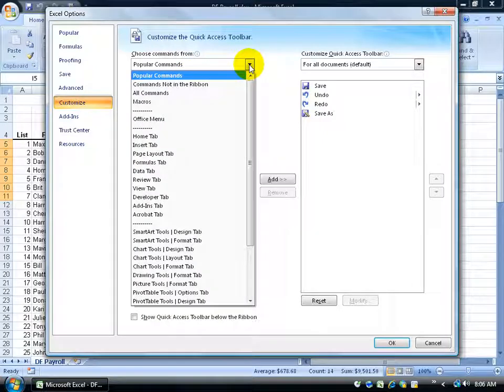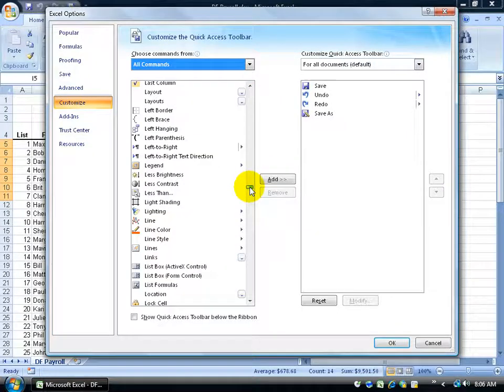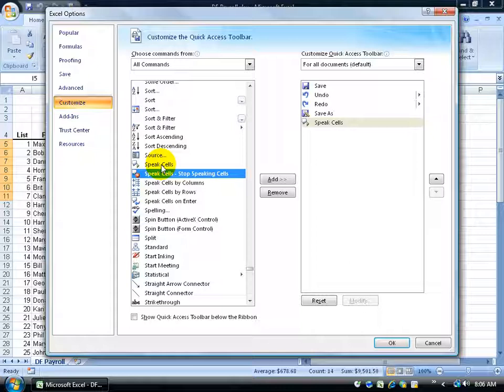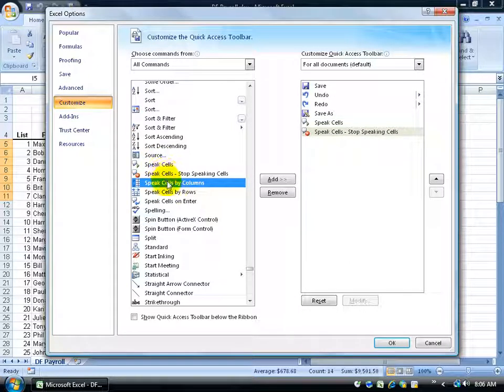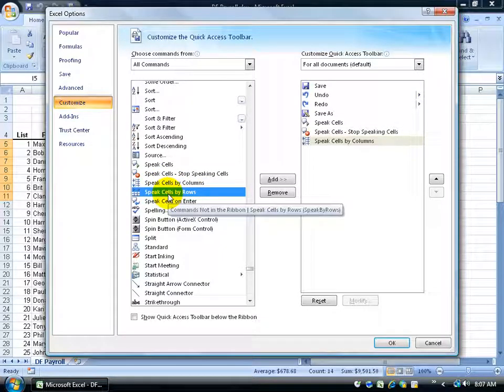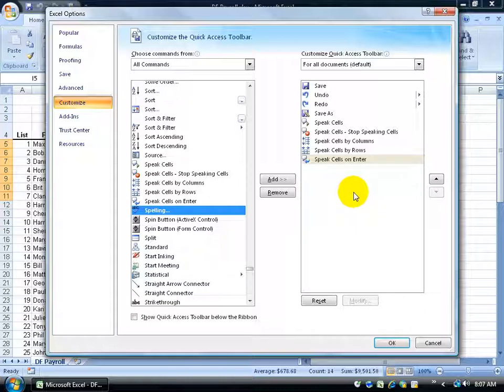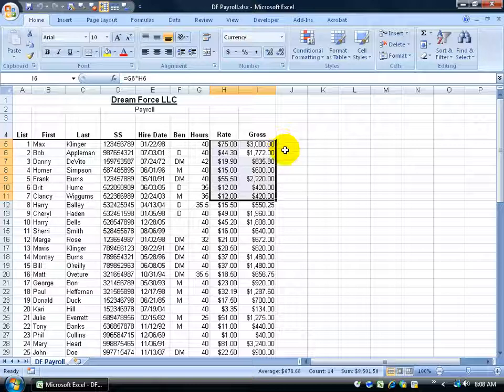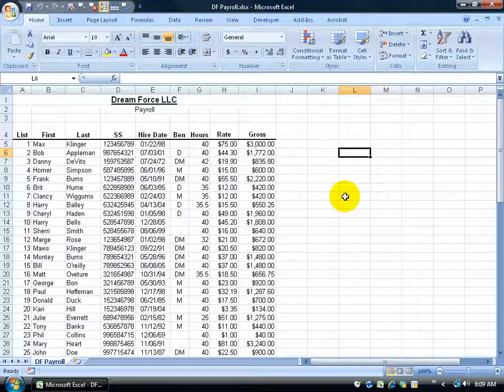Excel 2007: Speak Cells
Excel 2007 tutorial on how to use the Speak Cells feature and have Excel talk, or speak back through your speakers the contents of each cell in this Excel speak cells training video.